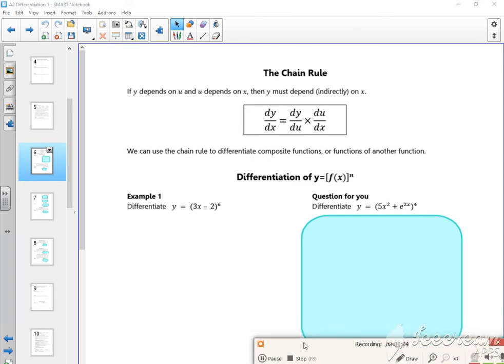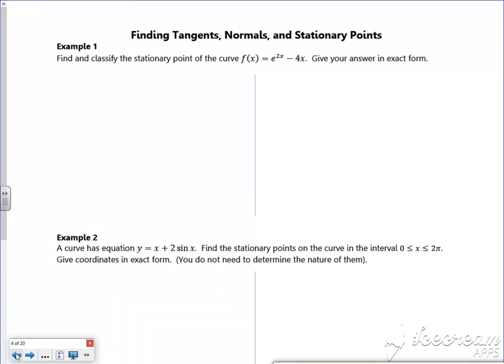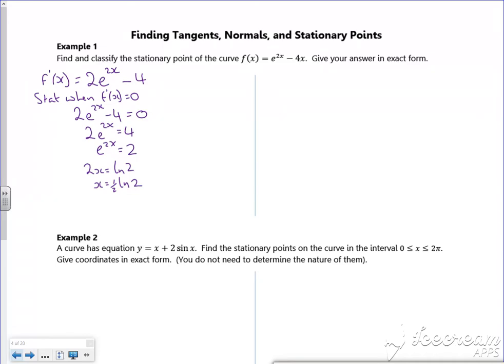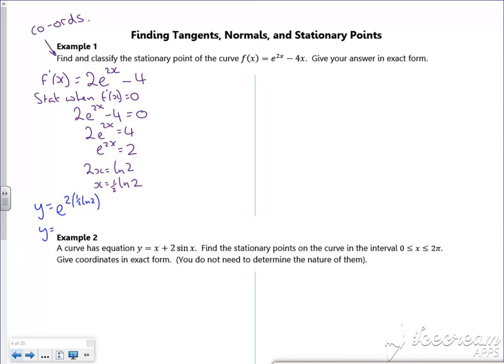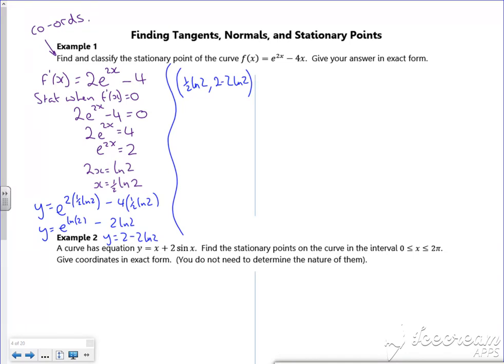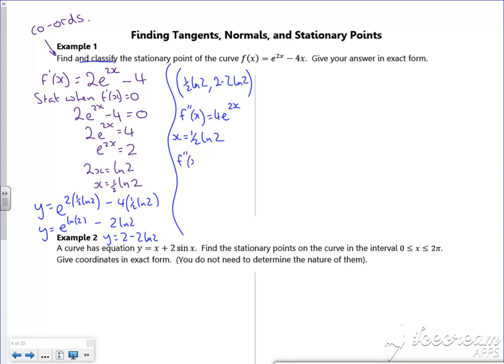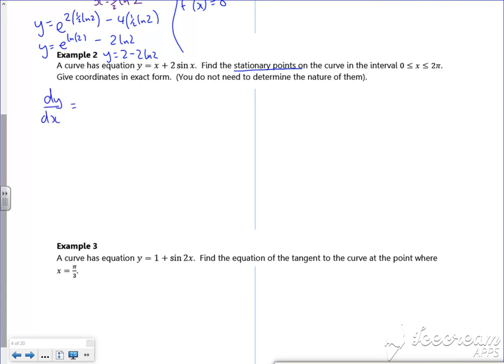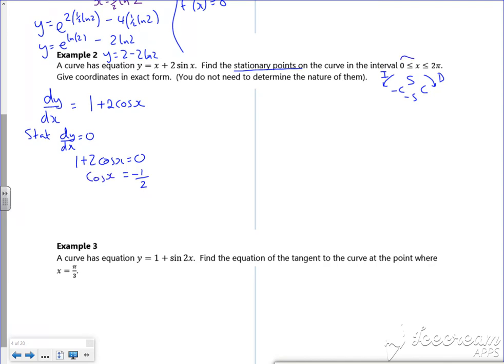A2 diff1 lesson1 vid3 short